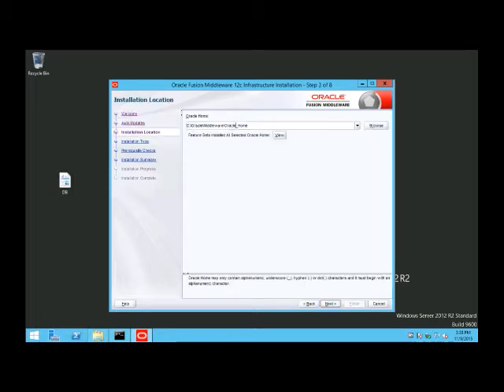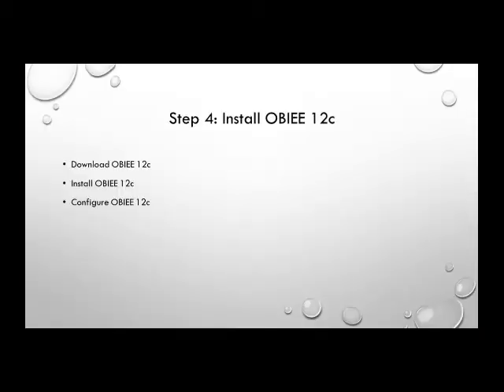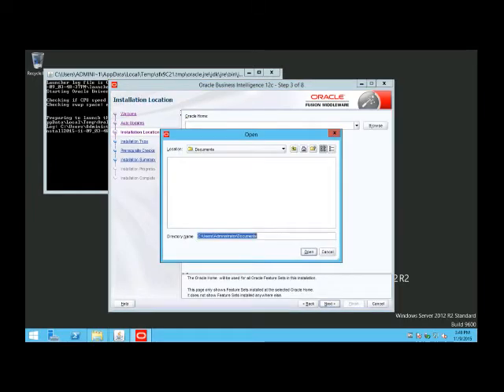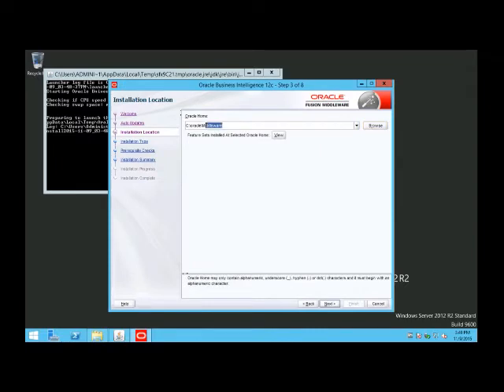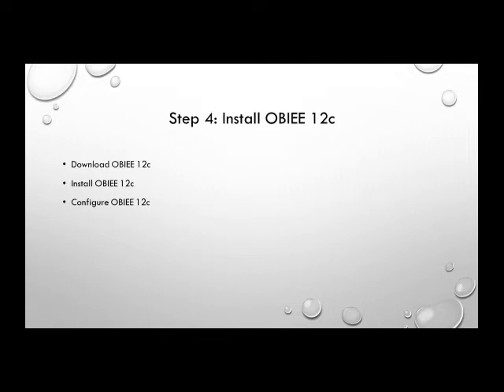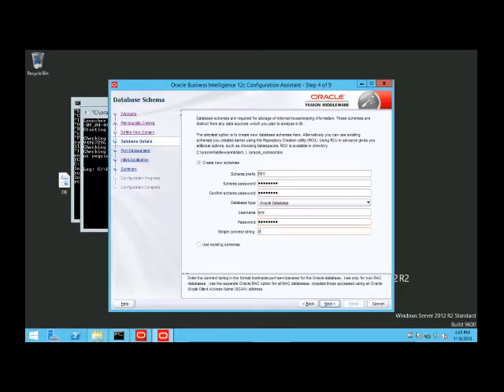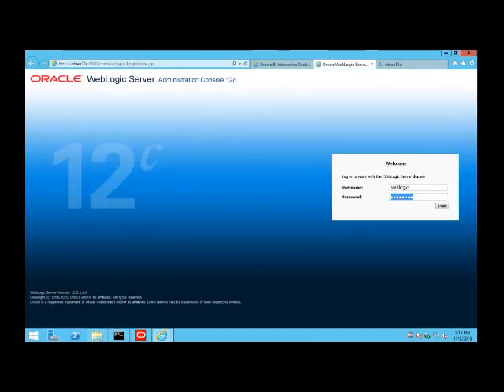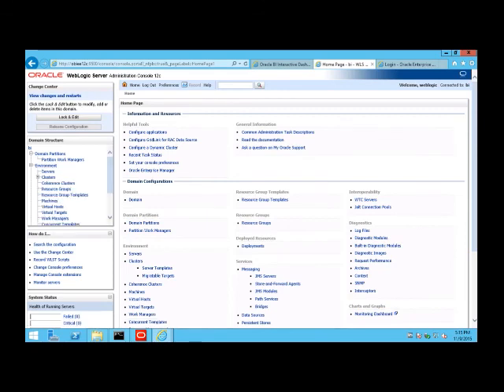Installing OBIEE 12c on Windows 2012R2 part-2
Obiee training videos.Installing OBIEE 12c on Windows 2012R2